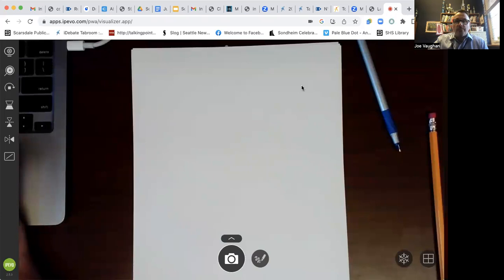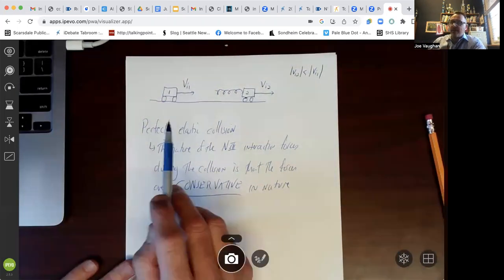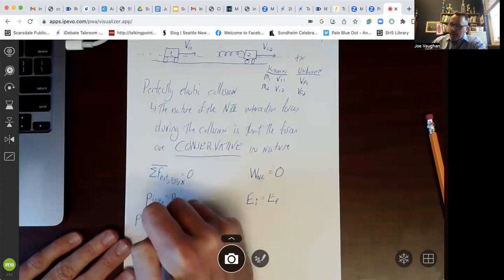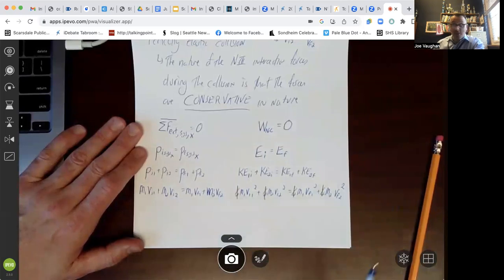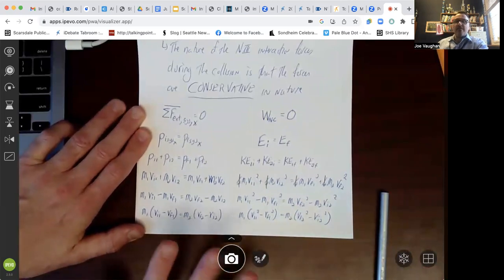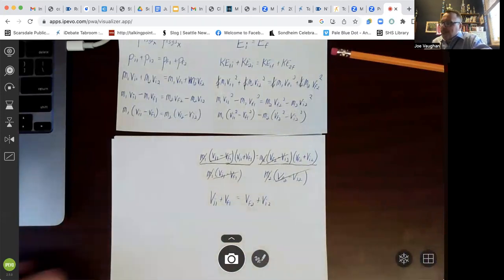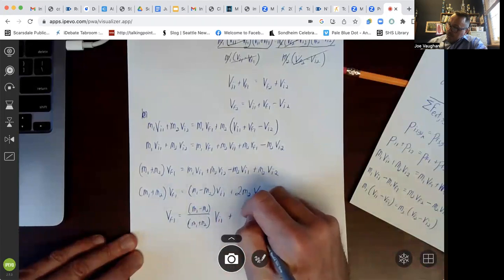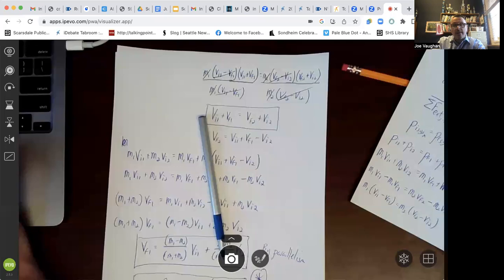AT Elastic Collisions in 1D derivation